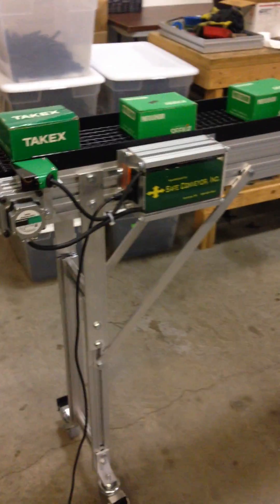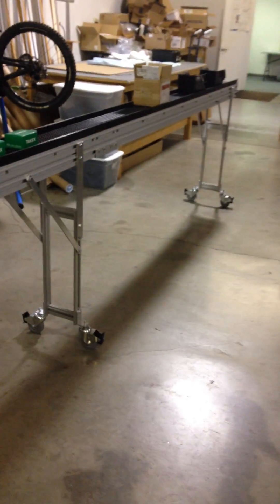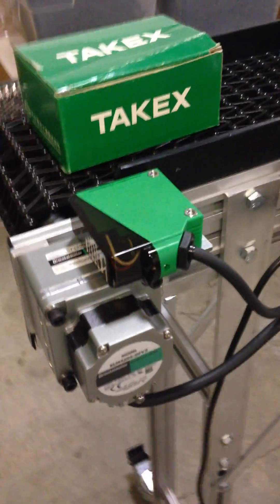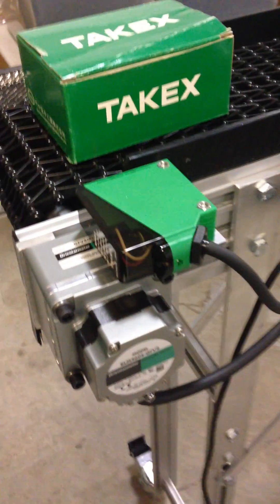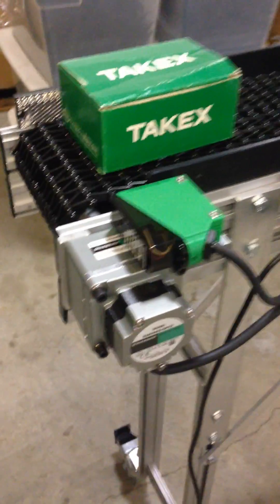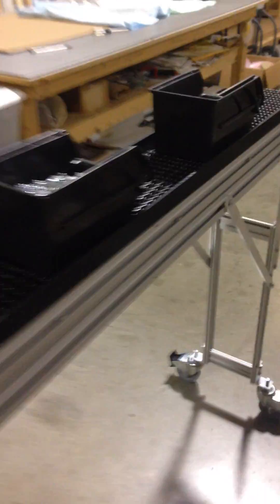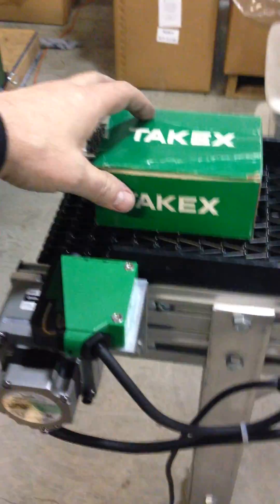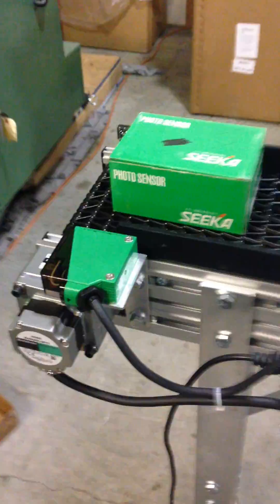Sensor Controlled End Stop Conveyor with Grate Mesh Belting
Testing 16' long modular Safe Conveyor with unique low friction open mesh rodless belting for  Pharmaceutical application. This video demonstrates using a photoelectric sensor to  Start/Stop the conveyor. Long line conveyors can have problems on startup with loads on the belt. Excessive belt stretching during starting can cause sprocket slippage (hopping).  Normally we would retard or ramp the speed up on a long line, but this system needs to quickly restart after an item is removed from the end.
This test verifies that the 6" mesh belting can quickly start/stop with a load of approximately 40 lbs without experiencing any adverse effects.